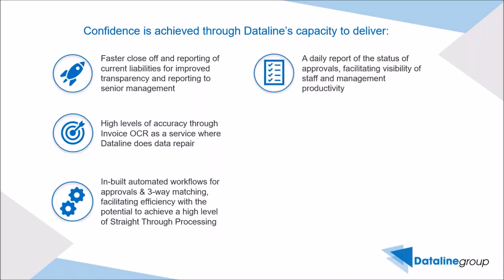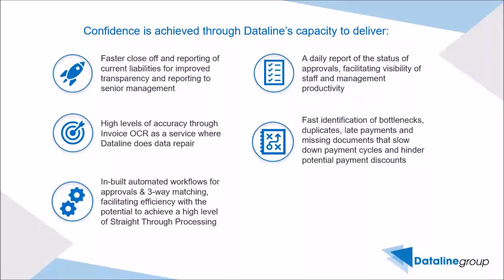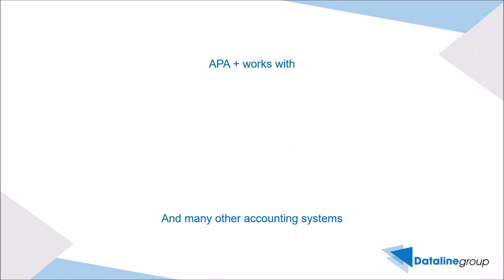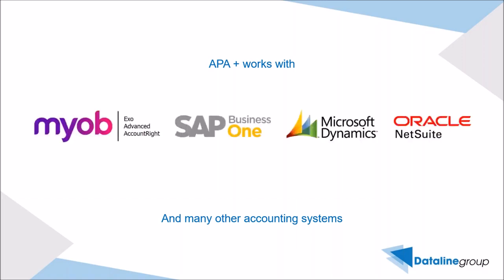AlphaBiz & Dataline: Accounts Payable Automation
Discover a smarter way to manage your accounts payable with Dataline! Dataline helps you achieve scalable growth by automating your Accounts Payable.

Learn more about the features and benefits from Dataline's trusted experts. Dataline can be integrated with your MYOB Advanced ERP system. Contact the AlphaBiz Solutions team to get started on your integration